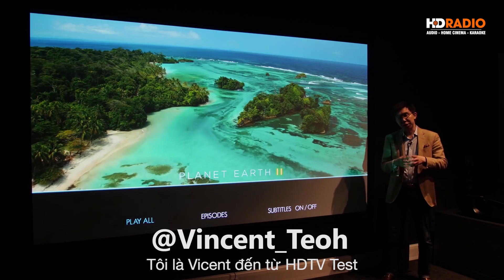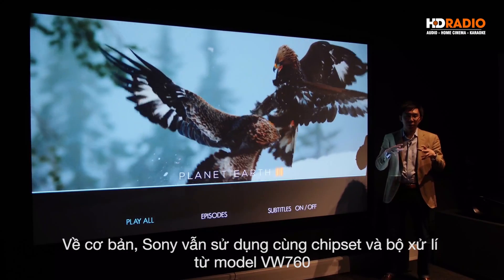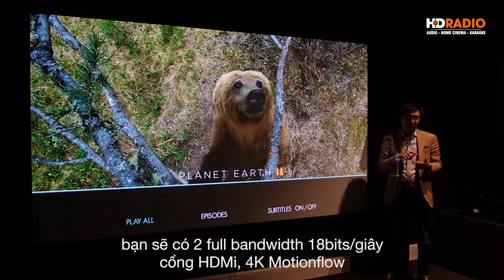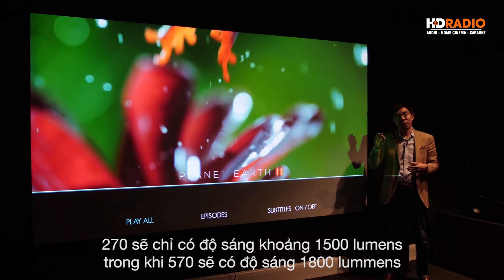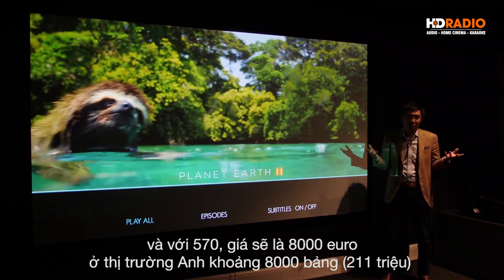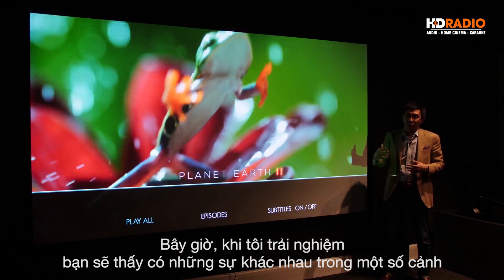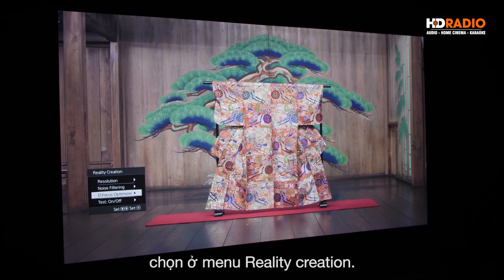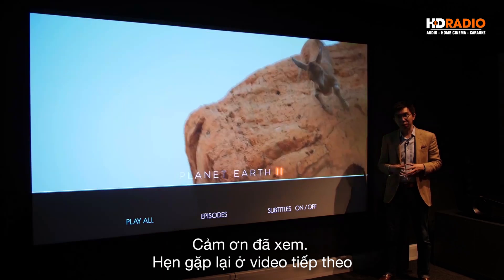SONY VPL-VW870ES - Máy chiếu 4K Laser Đỉnh Cao Cho Rạp Chiếu Phim Gia Đình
Sony đã ra mắt ba máy chiếu 4K mới tại IFA 2018, cụ thể là Máy chiếu 4K SONY VPL-VW270ES dựa trên đèn và Máy chiếu 4K SONY VPL-VW570ES, cũng như Máy chiếu 4K Laser Sony VPL-VW870ES. Đây là bài đánh giá chi tiết của HDTV được dịch bi HDRADIO Việt Nam.
Hy vọng video sẽ giúp các bạn cập nhật được thông tin mới nhất về các sản phẩm công nghệ trên giới.
Theo dõi kênh youtube của HDRADIO để xem những video mới nhất về hệ thống giải trí gia đình, kinh doanh, thiết bị âm thanh, máy chiếu,...

🏫 𝗛𝗗𝗥𝗔𝗗𝗜𝗢 - Hệ Thống Phân Phối Âm Thanh Chính Hãng.
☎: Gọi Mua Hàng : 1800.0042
☎: Hỗ trợ kỹ thuật : 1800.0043
          ( Miễn phí cước gọi )
CN1: 166 Phố Vọng - Hai Bà Trưng - Hà Nội
CN2: 18 Trần Tử Bình - Cầu Giấy - Hà Nội
CN3 : 96 Trần Quý - P.6 - Quận 11 - HCM
CN4 : 137 Nguyễn Oanh - P.10 - Q.Gò Vấp - HCM